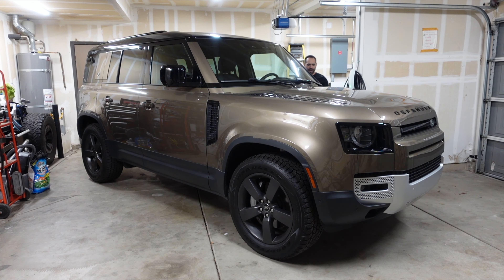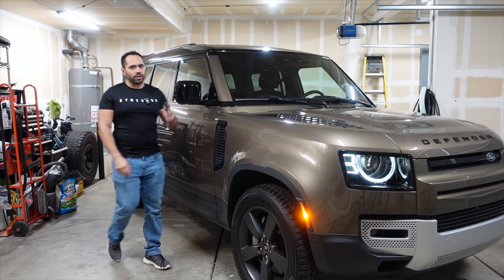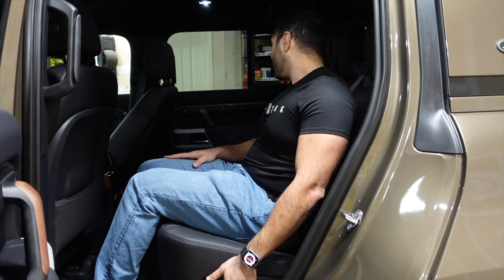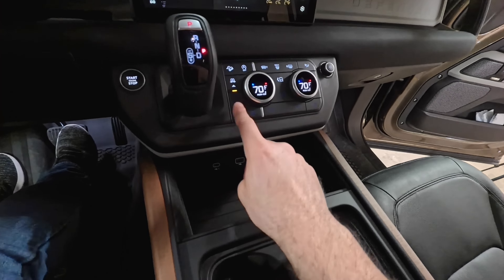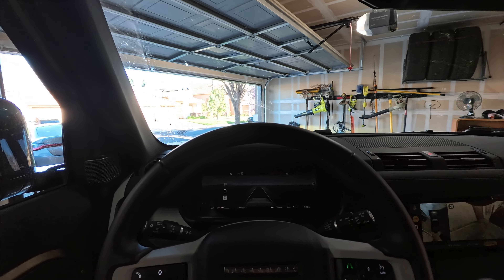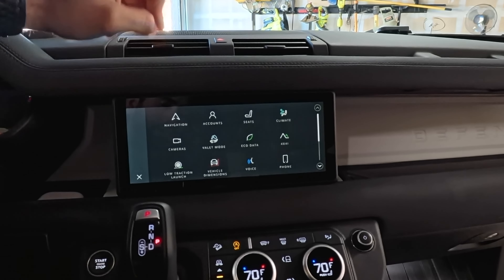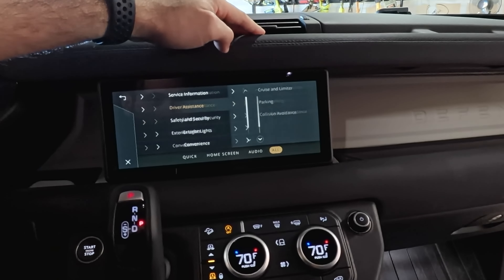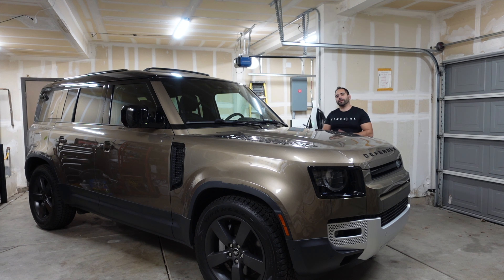Land Rover Defender 110 Hidden Features and True In-Depth Details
New Land Rover Defender full-depth review on its cool features and owner tips and tricks.